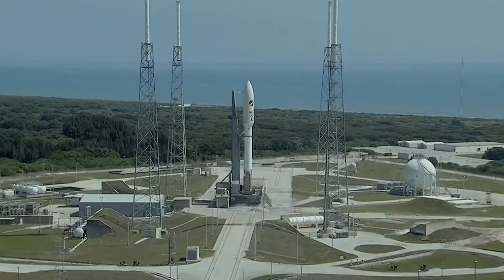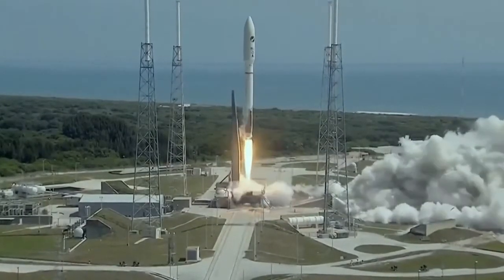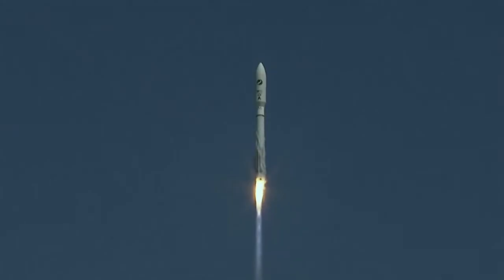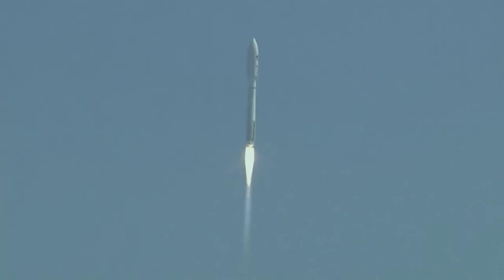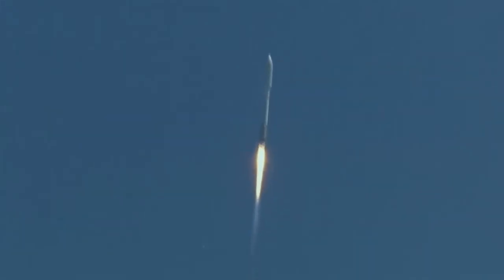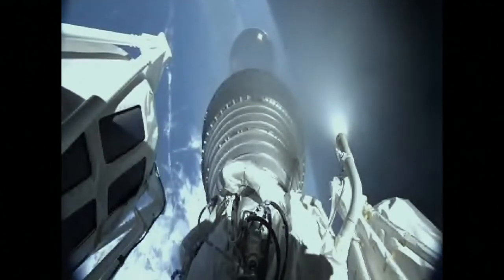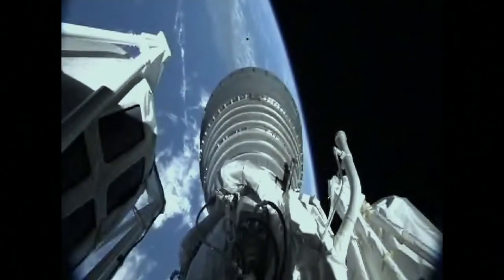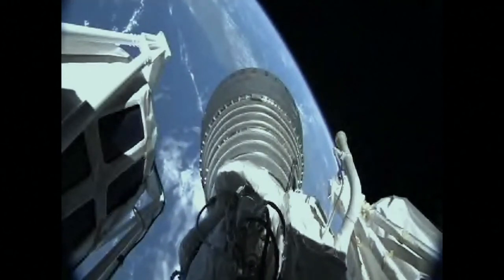US Air Force's X-37B space plane on its fourth mission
On May 20th 2015, an Atlas V rocket launched US Air Force's X-37B space plane on its fourth mission.

Credit:
United Launch Alliance/US Air Force